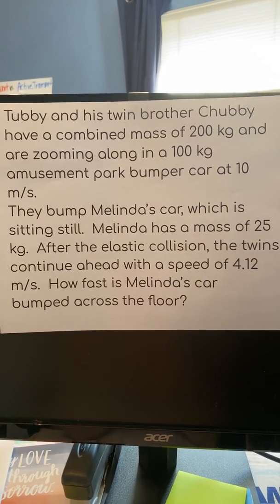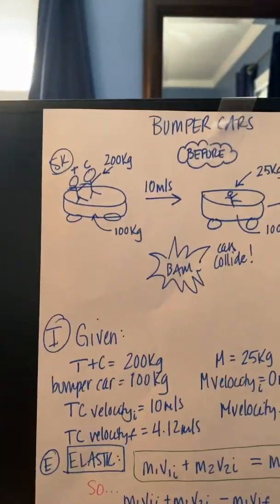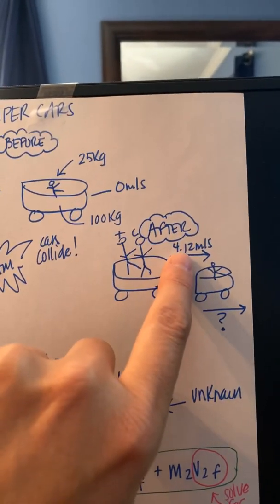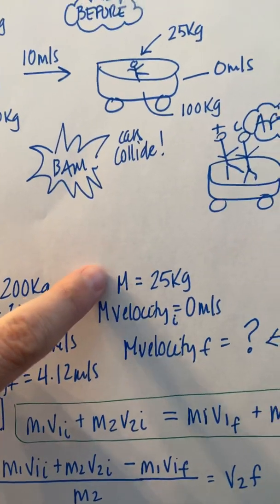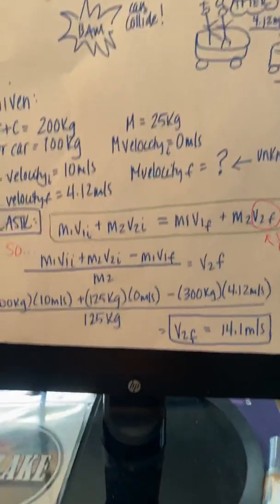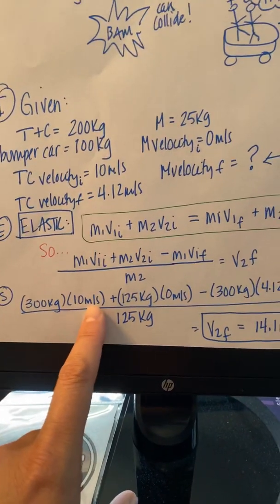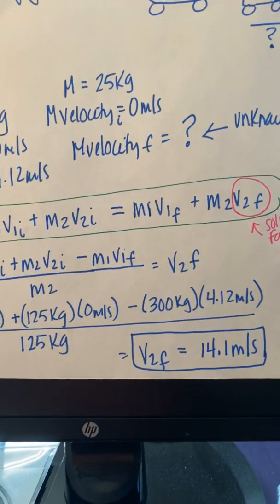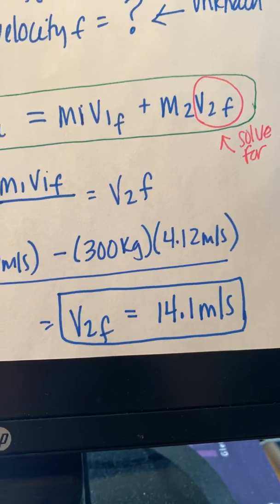Bumper Car Example Problem